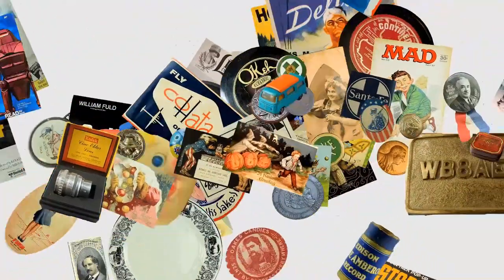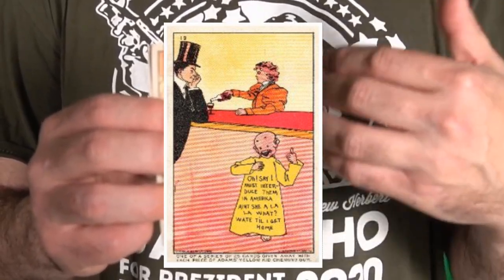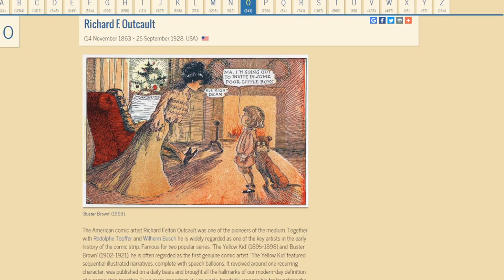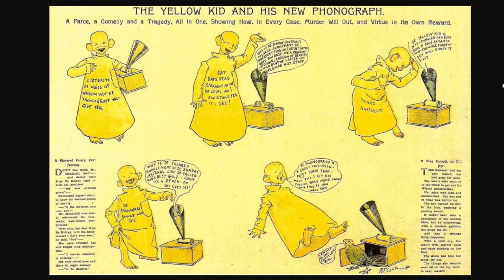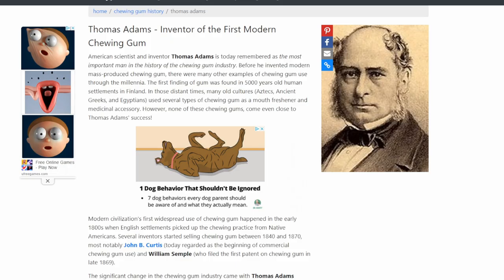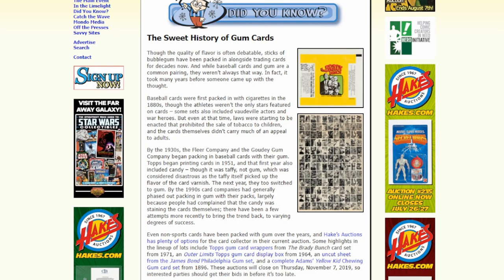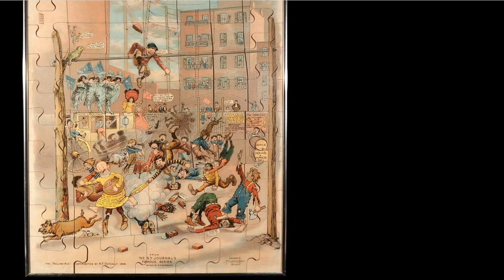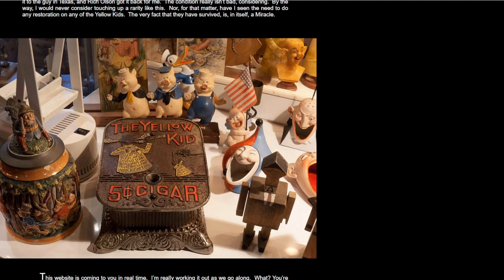Rare Earliest Comic Trading Cards Found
Some of the Mailing Supplies We Use:
2" Table Top Tape Dispenser
2” Tape For Dispenser Above
6" X 9" poly mailing bags
10” X 14” & Larger Poly Mailing Bags